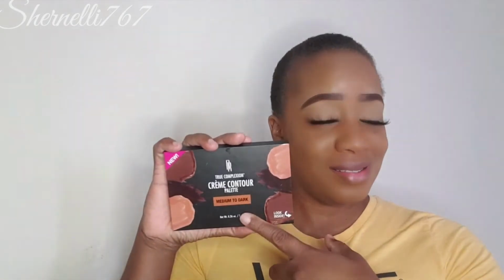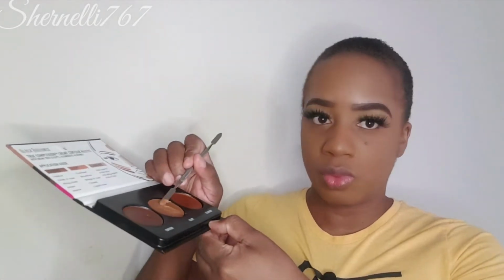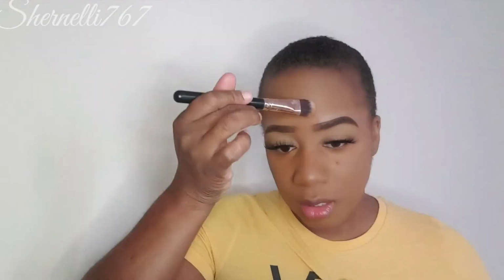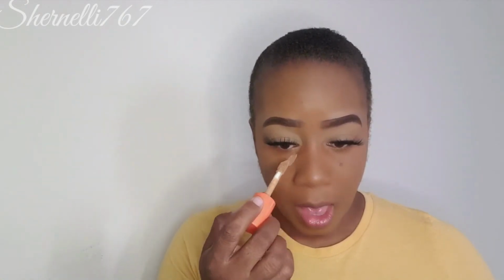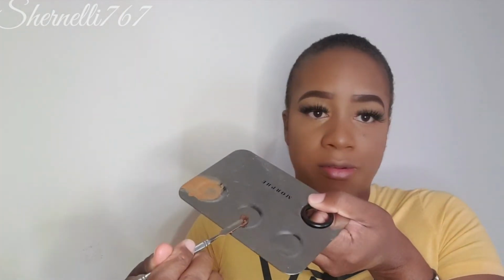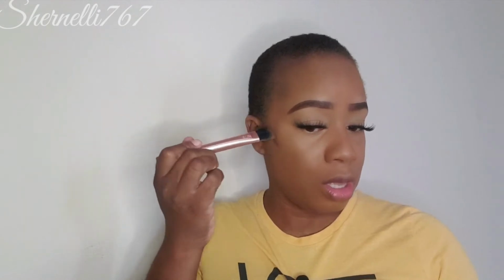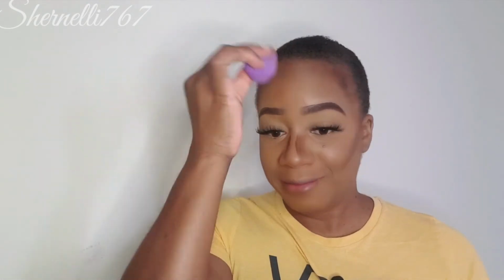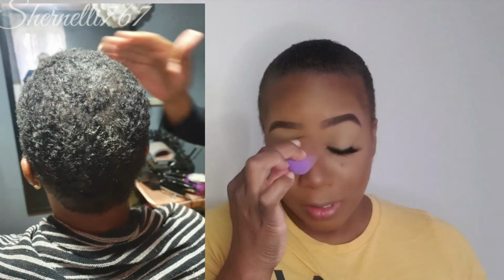Story Time Why I Cut Off My Hair/ First Impression And Review Black Radiant Cream Contour Palette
Thank you all so much for watching.  Today video is a story time why I cut off all  my hair, also reviewing the black radiant cream contour palette as well.
Products Use
Brows: NYX COSMETICES
Lashes: COLLECTIONBYSI
Foundation: MAYBELLINE : 340 CAPPUCCINO
Concealer : JUVIASPLACE :13
Contour: JUVIASPLACE :8
Bronzer: ANASTASIABEVERLYHILLS   : Mahogany
Blush: ANASTASIABEVERLYHILLS  : Berry Adore
Highlights: POSH CULTURE : PARADISE GLOW
Setting powder: SACHA COSMETICS : BUTTERCUP
Face powder: REVLON : 375 TOFFEE
Lips stick: JUVIASPLACE : MINA
Setting spray: MORPHE BRUSHES : CONTINUOUS MIST